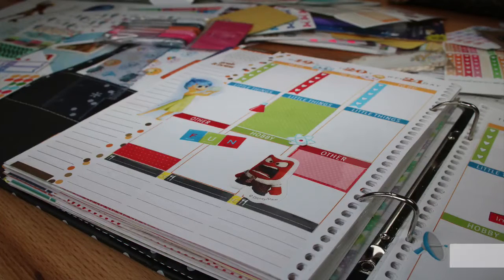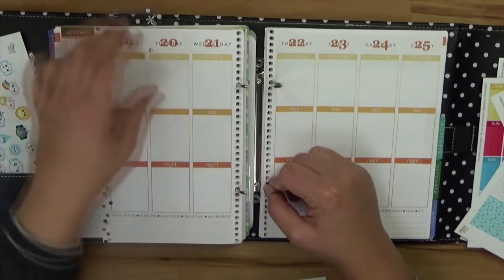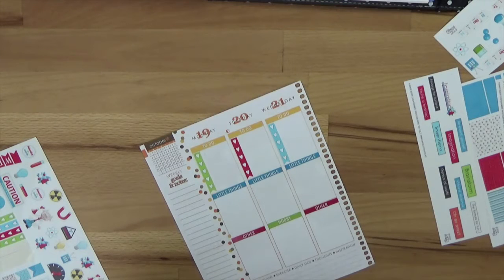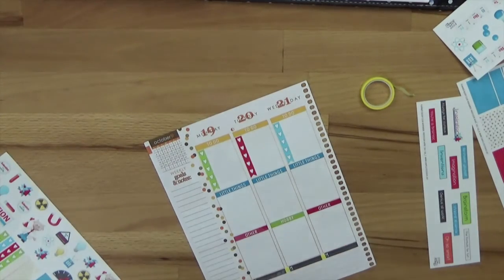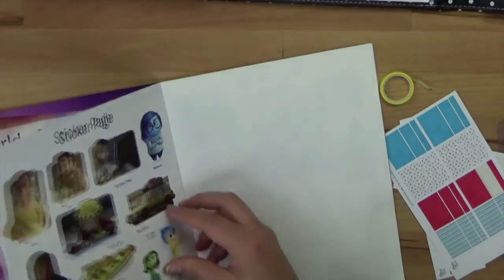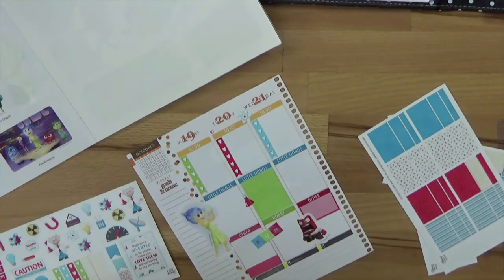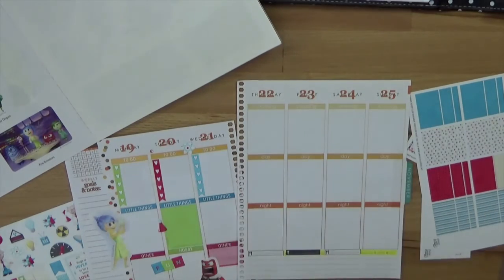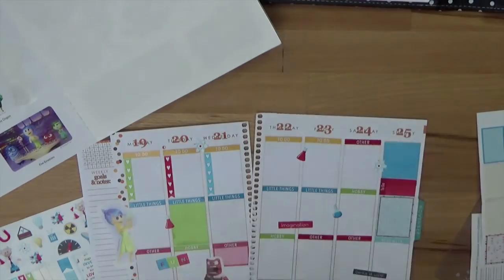DIY I Plan with me! October, 19th-25th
My Planner decoration for this week is not typical for October. I know we are running towards Halloween but forgive me I'm still in happy-color mood! I wanted to include the characters of the Disney/Pixar movie Inside Out.

I have used the
★ Inside Out Sticker Book and the

♥ Want more inspiration?♥
Come over to SimpleLifeStories.net
Our Blog is full of great tips, tricks, ideas, recipes, quotes…ugh - there is more :-)